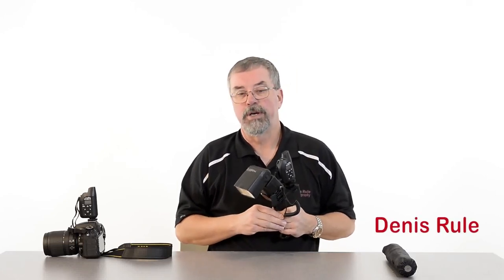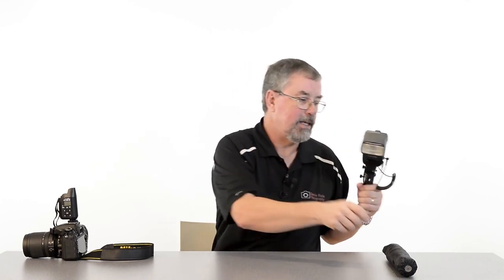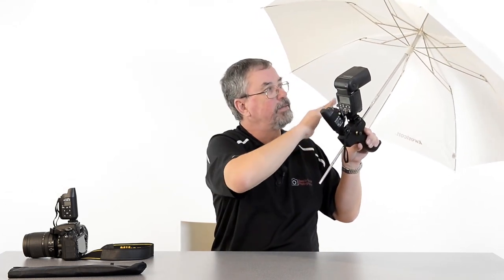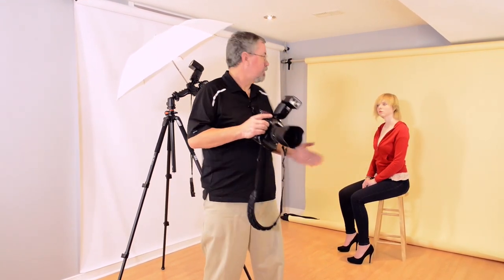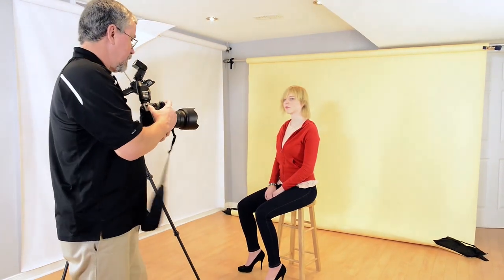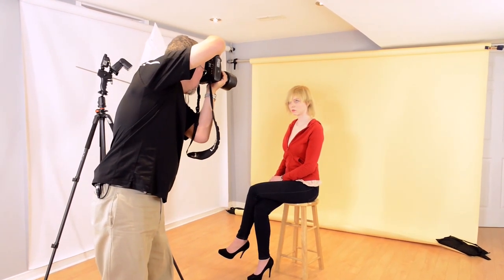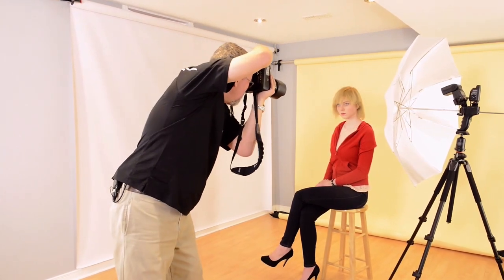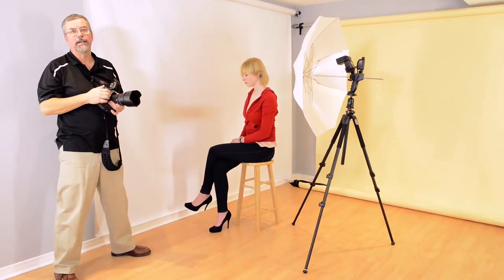Photographer Denis Rule Reviews the Westcott ProGrip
Take your off camera flash to the next level with the Westcott ProGrip.  The ProGrip allows photographers to be more portable when using speedlite flashes.  Photographer Denis Rule shows how he uses the ProGrip and even in action with some final images.  To learn more about the Westcott ProGrip, as well as where to buy,